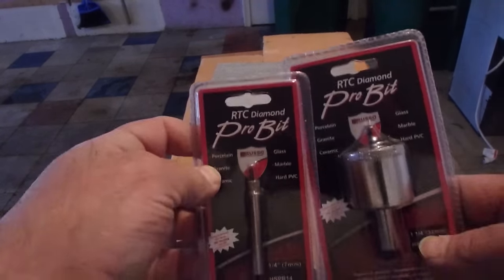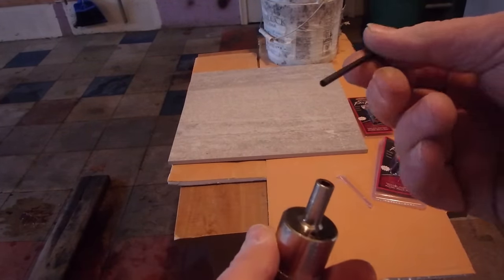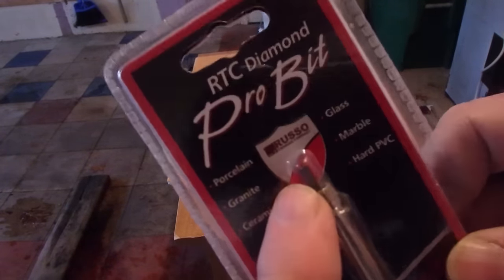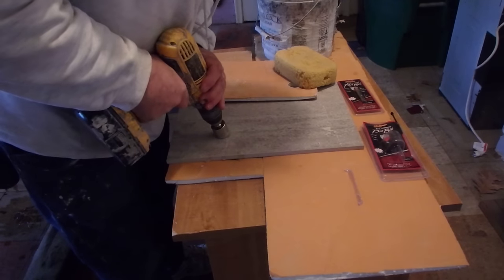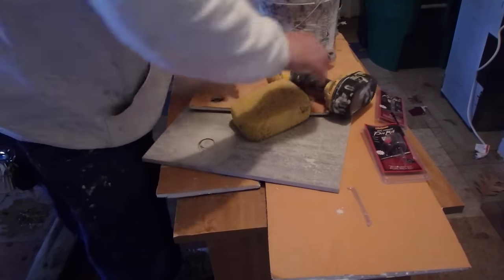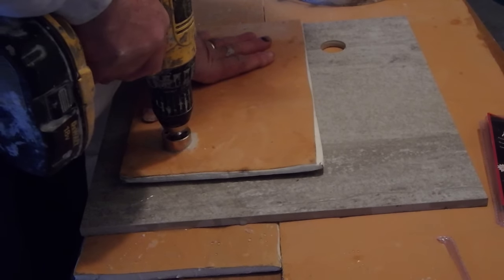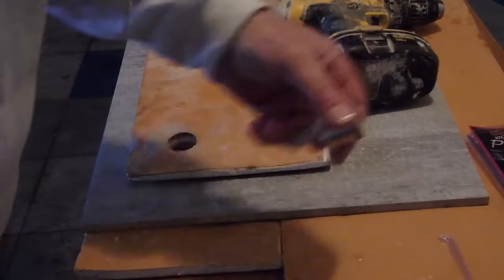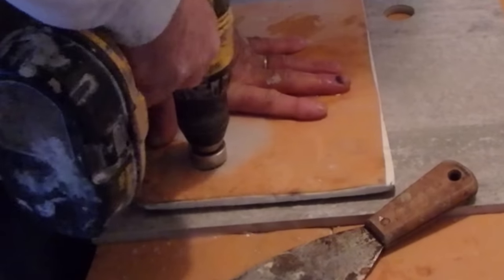How to use RTC Diamond Pro Core Bit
How to make, cut, drill a hole in ceramic tile using a core bit. In this case the RTC Diamond Pro Bit, When trying to use core bit to drill a hole into ceramic tile, it can be difficult to hold the bit in place because ceramic or porcelain tile is hard and the bit tends to slide around on the tile surface until the bit can get a "Bite". I employ asimple methods that makes it easy to hold the bit in place without any trouble , and without any special tools other than the core bit or a piece foam board.
All tile installed by Sal DiBlasi, Elite-tile Company, in the Boston North Shore area.

👇 Some of my favorite Tools 👇
4in Sandpaper for Stone Polishing